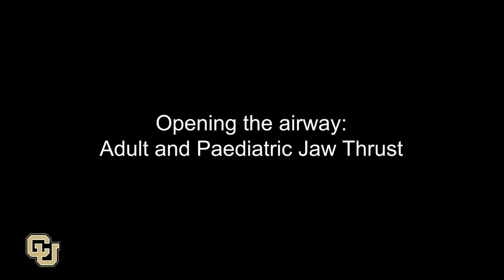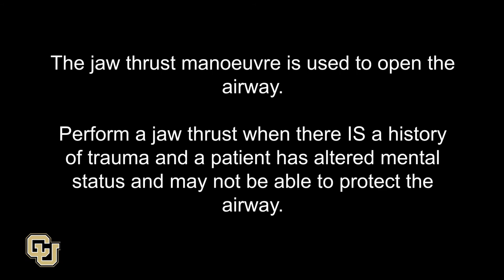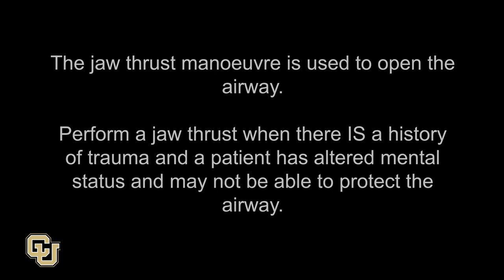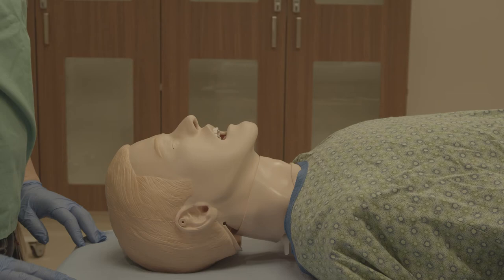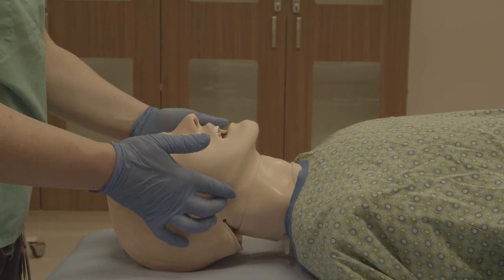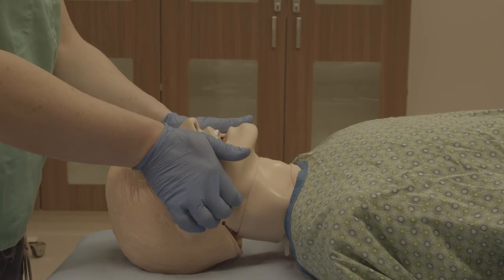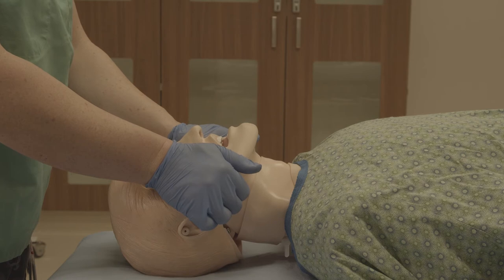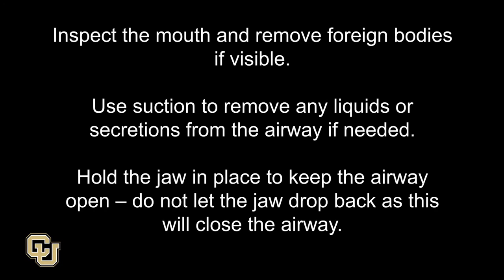Jaw Thrust Airway Skill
How to perform a Jaw Thrust